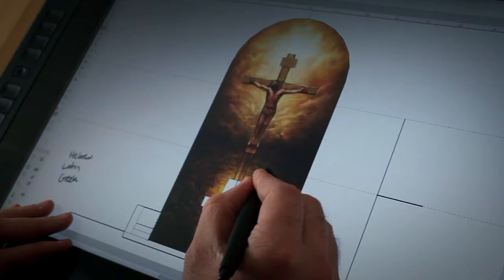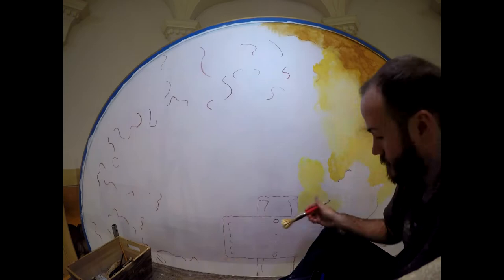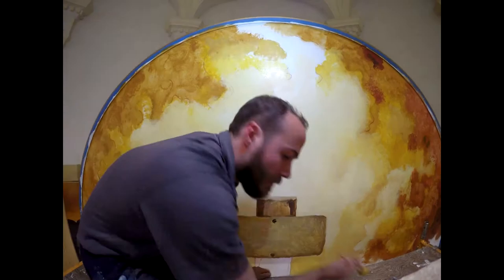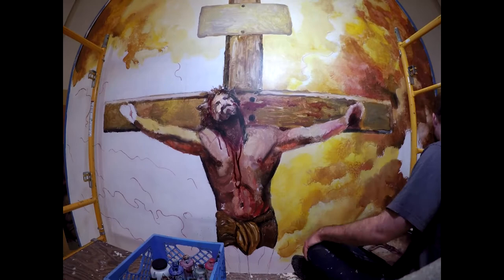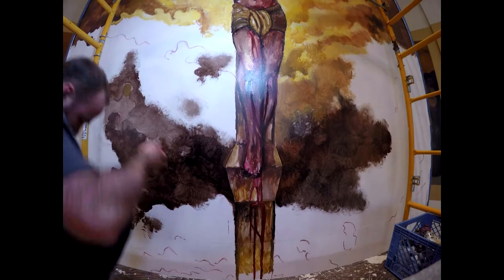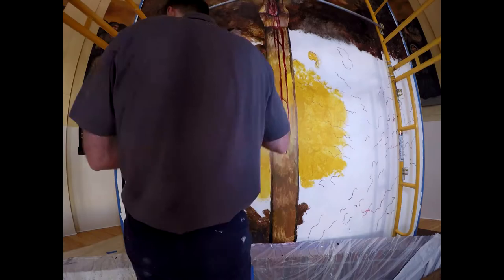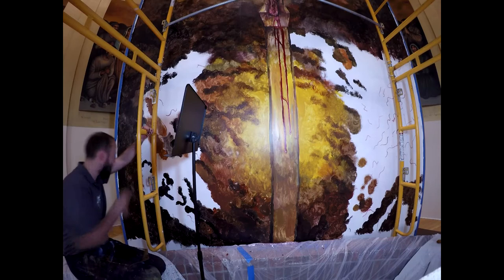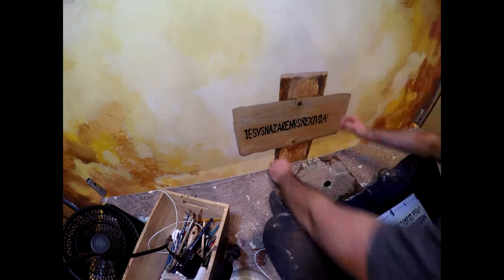The Crucifixion - Painting Process (Part 1/2)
Part 1 of a series of time-lapse videos documenting the painting process behind "The Crucifixion" for All Saints Parish in Alpena, MI.